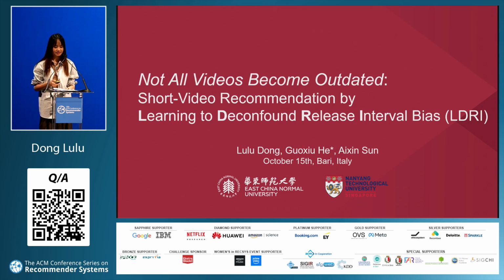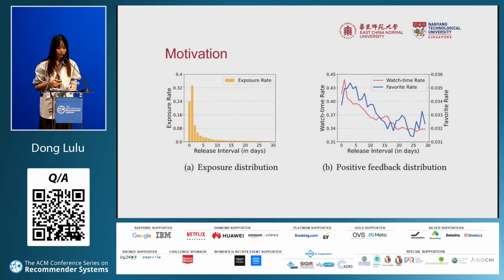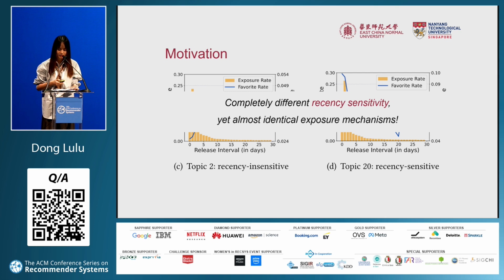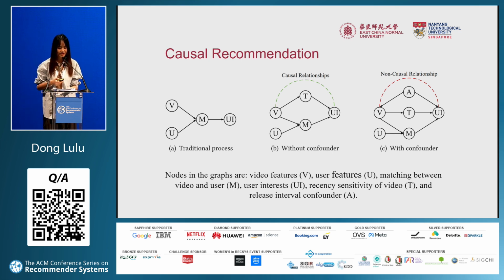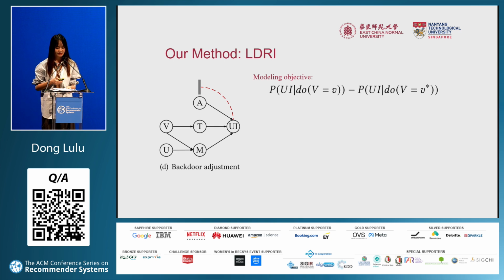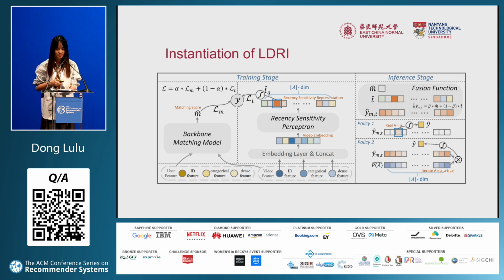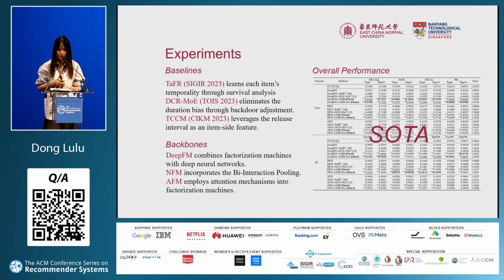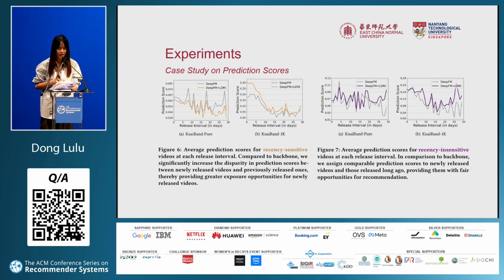Not All Videos Become Outdated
Title: Not All Videos Become Outdated: Short-Video Recommendation by Learning to Deconfound Release Interval Bias

by Lulu Dong (East China Normal University), Guoxiu He (East China Normal University) and Aixin Sun (Nanyang Technological University)

Abstract:
Short-video recommender systems often exhibit a biased preference to recently released videos. However, not all videos become outdated; certain classic videos can still attract user’s attention. Such bias along temporal dimension can be further aggravated by the matching model between users and videos, because the model learns from preexisting interactions. From real data, we observe that different videos have varying sensitivities to recency in attracting users’ attention. Our analysis, based on a causal graph modeling short-video recommendation, suggests that the release interval serves as a confounder, establishing a backdoor path between users and videos. To address this confounding effect, we propose a model-agnostic causal architecture called Learning to Deconfound the Release Interval Bias (LDRI). LDRI enables jointly learning of the matching model and the video recency sensitivity perceptron. In the inference stage, we apply a backdoor adjustment, effectively blocking the backdoor path by intervening on each video. Extensive experiments on two benchmarks demonstrate that LDRI consistently outperforms backbone models and exhibits superior performance against state-of-the-art models. Additional comprehensive analyses confirm the deconfounding capability of LDRI.